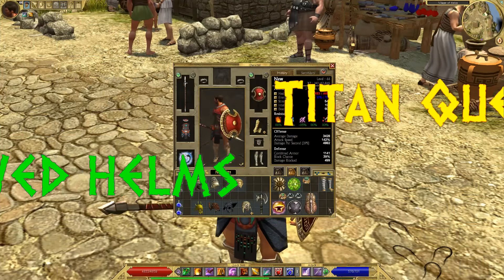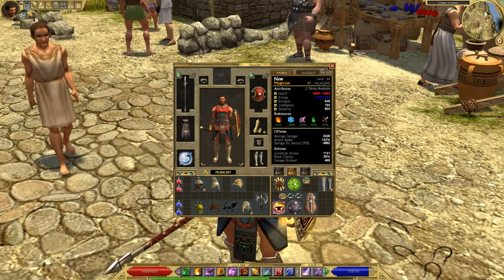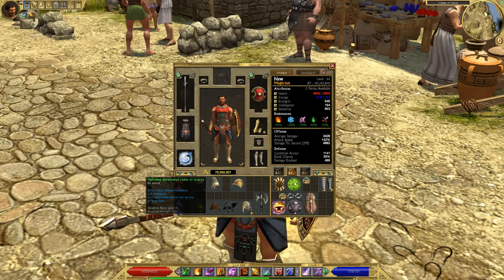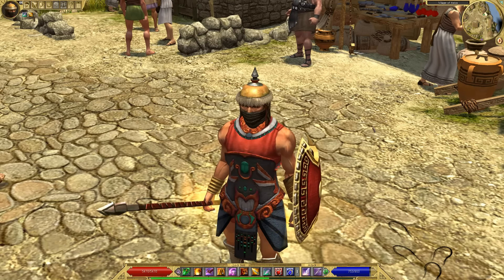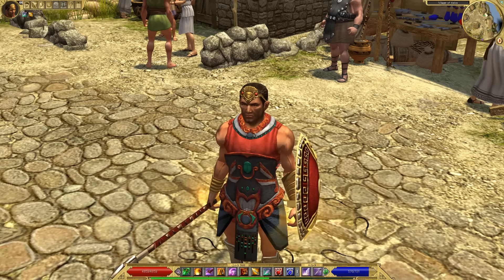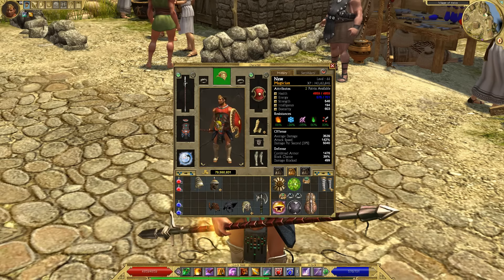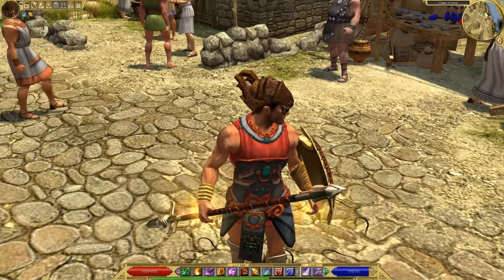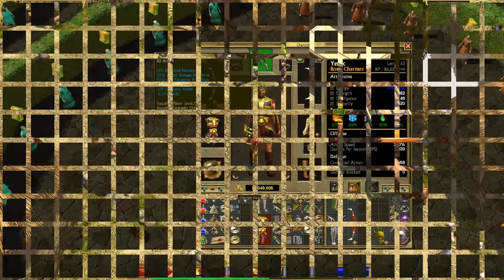Titan Quest Anniversary Edition: Hallowed Helms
The importance of Hallowed Helms. Some versions you may be missing.